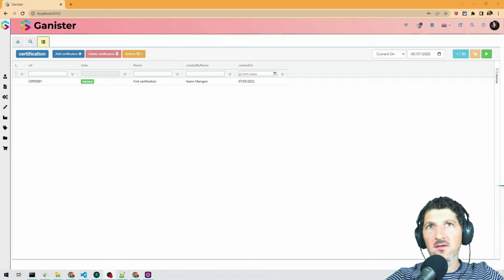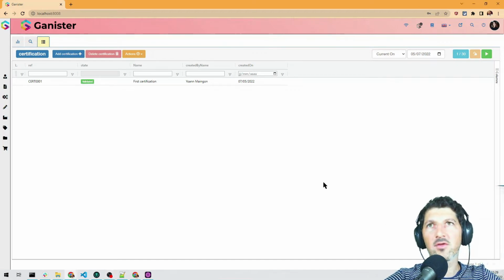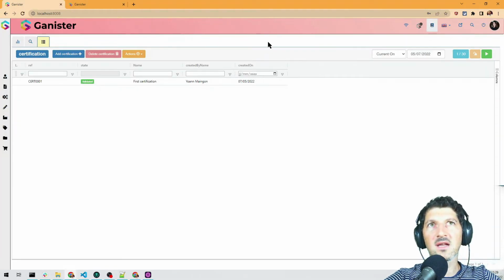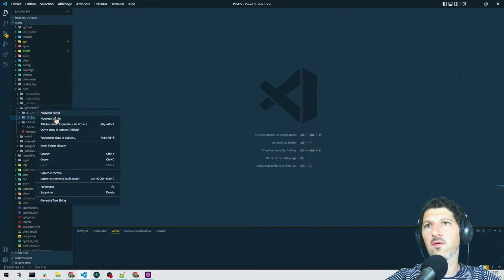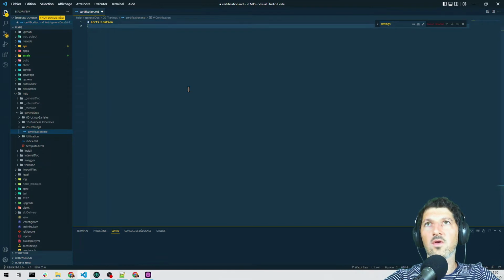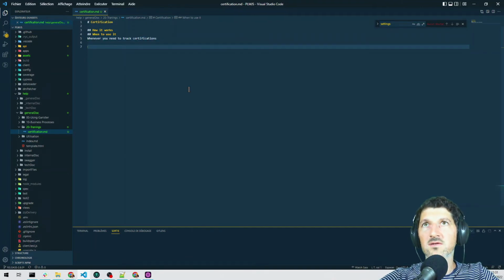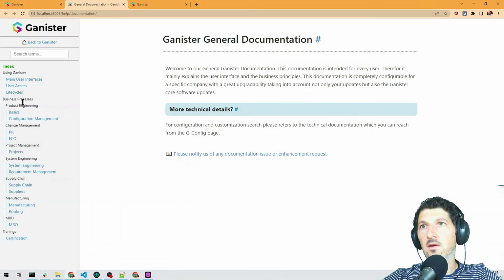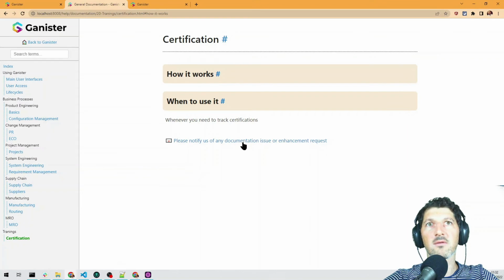Ganister Can... Let you own your documentation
Ganister Can... is our short video series for technical and functional presentations of simple things we believe are important that Ganister can achieve them.